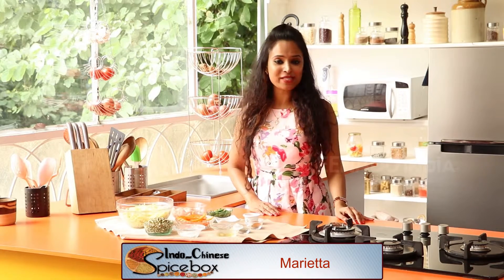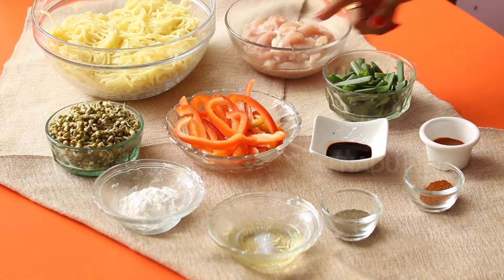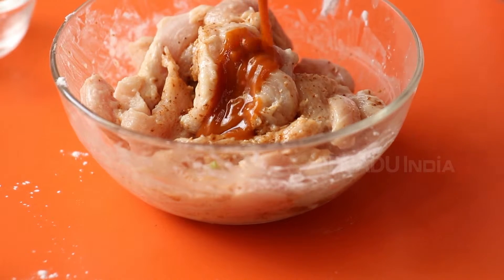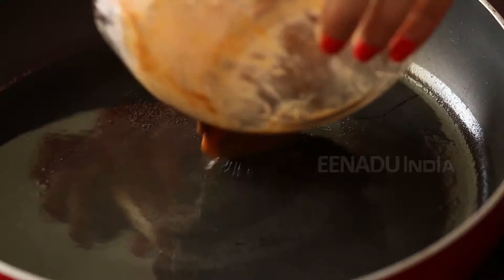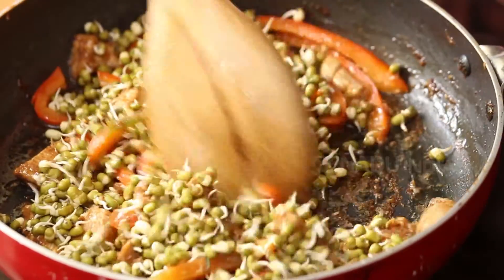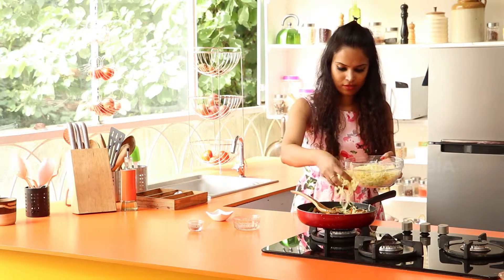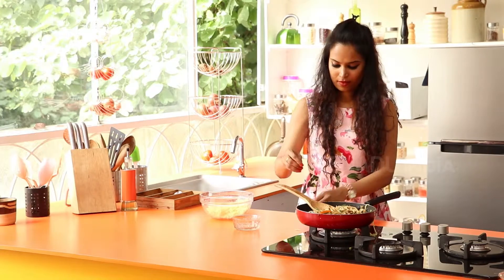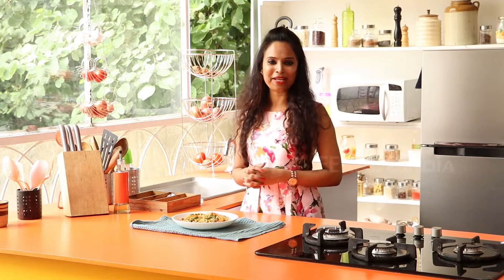Chinese Chicken Chow Mein/ How to make/ Chinese dish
Today I'll show you how to make Chinese chicken chow Mein. This is one of the most popular dish in the Chinese menu. Noodles are stir fried with chicken, vegetables and green moong sprouts.